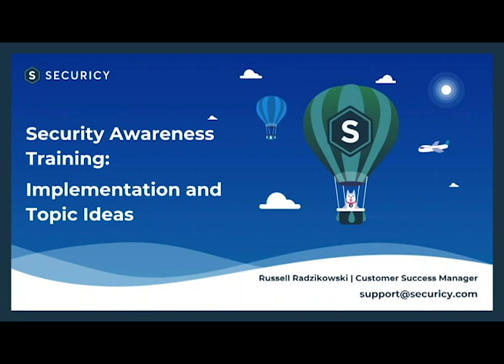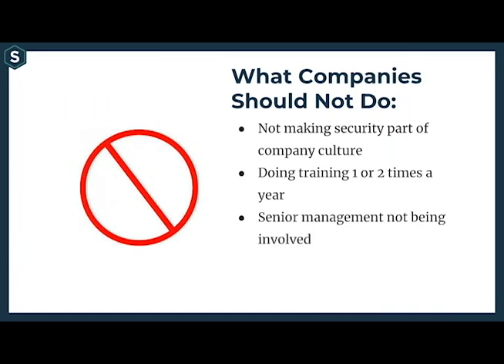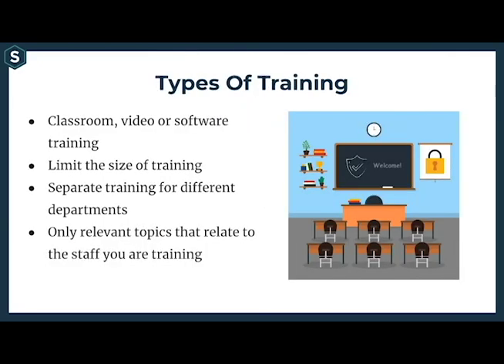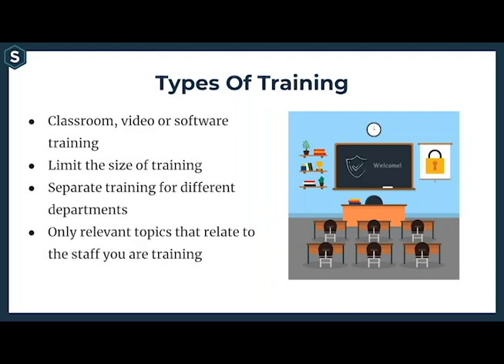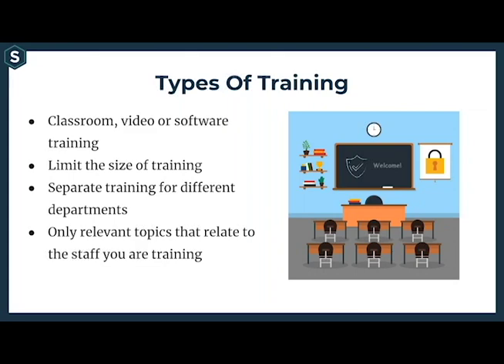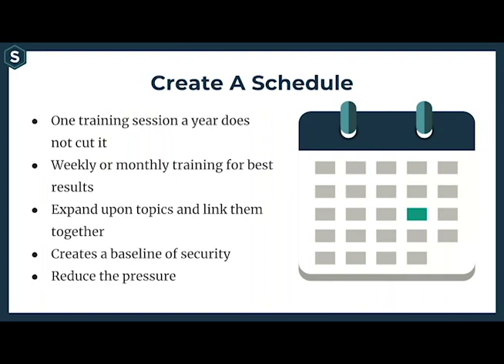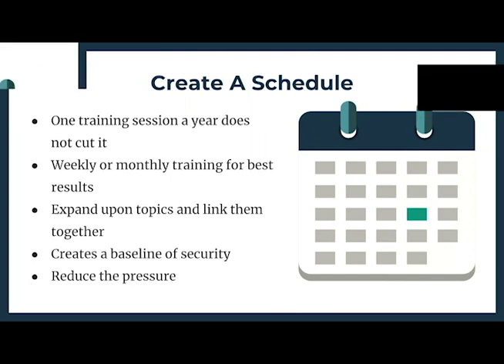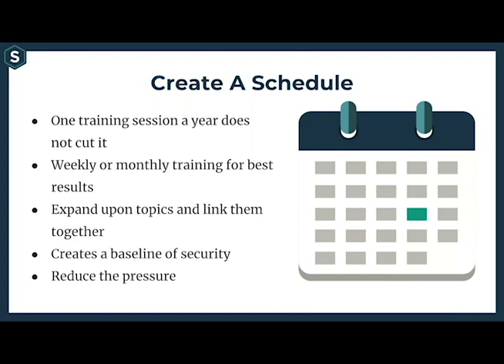Security Awareness Training Ideas and Implementation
In order to implement a security program, your staff need to have training and education on the latest information in terms of security. Many companies fail to successfully implement security awareness training as they use outdated teaching techniques, are not covering the latest material, or do not have the time to organize training sessions.

About Securicy
Securicy is an information security company headquartered in Sydney, Nova Scotia. Securicy helps SaaS businesses selling to enterprise customers implement and maintain information security programs.